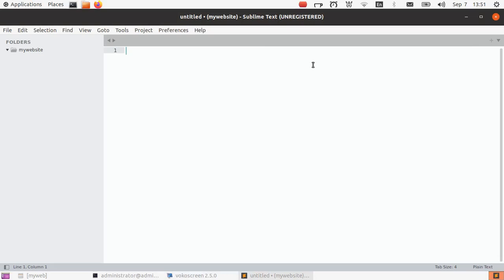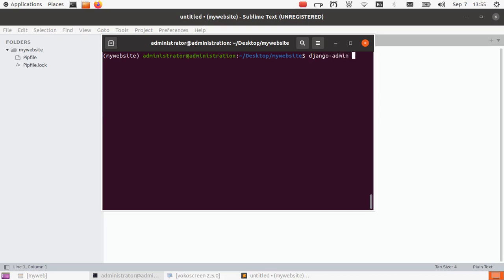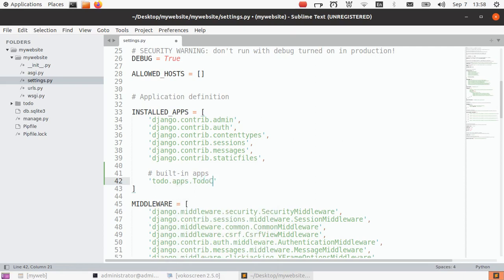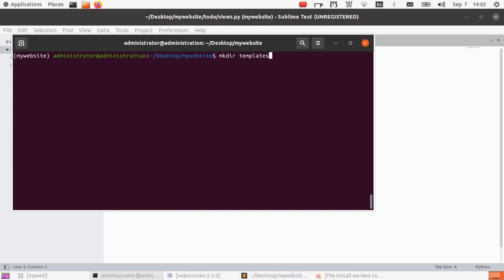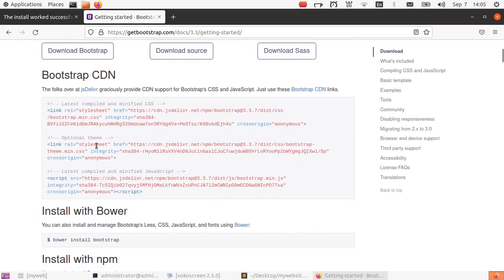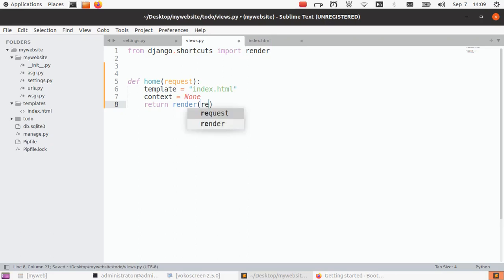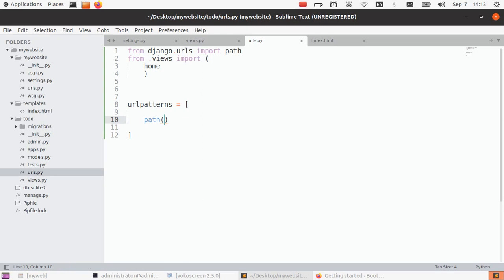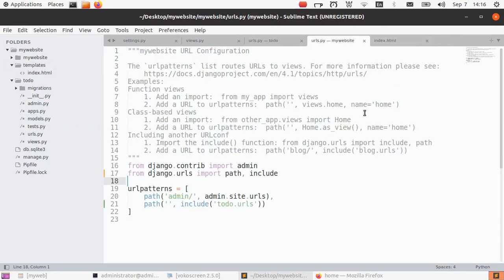Django tutorial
This video will give you an introduction to django. In this video I teach how to
1. creating virtual environment and installing django.
2. how to create views along with urls.
3. work with templates.